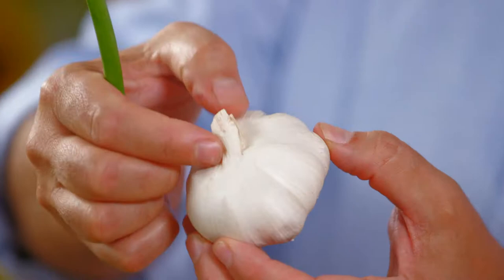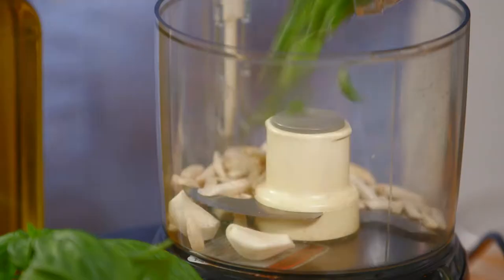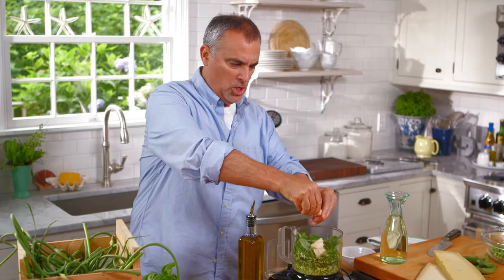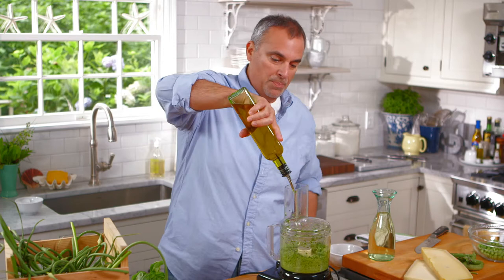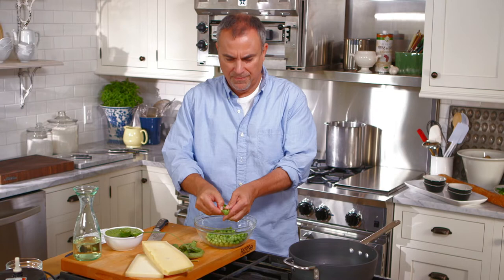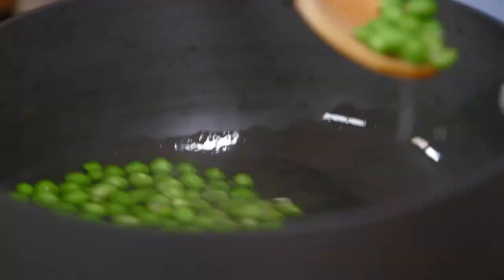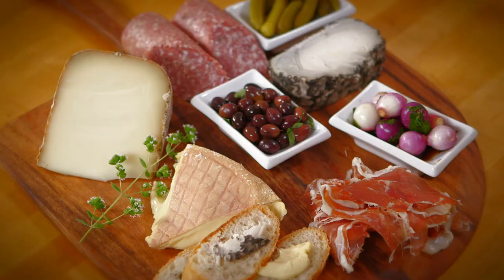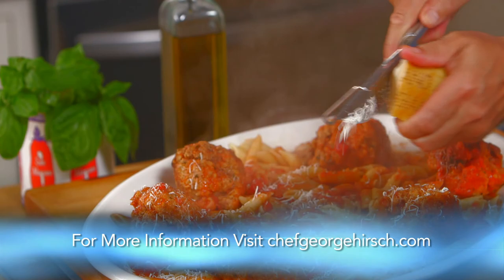George Hirsch’s Fondue with Sweet English Spring Peas & Garlic Scape Pesto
A new spin on cooking a creamy fondue, easily prepared by George Hirsch. Chef George shares the step by step preparation from assembly to serving fondue over Sweet English peas and topped with a zesty garlic scape pesto. His individual fondues are a hit with family and friends alike.
As seen on the George Hirsch Lifestyle TV series.